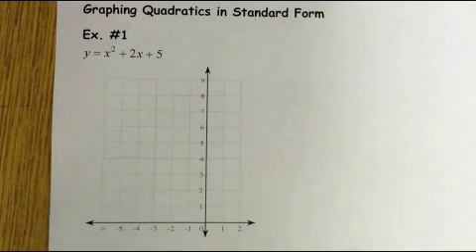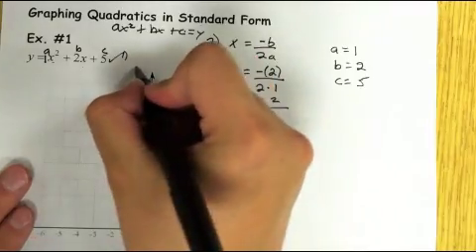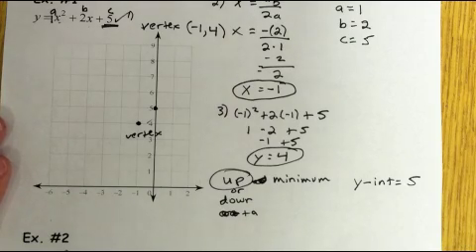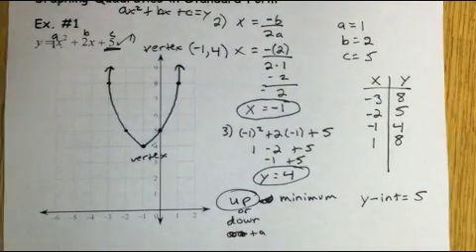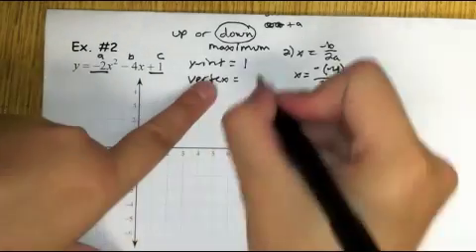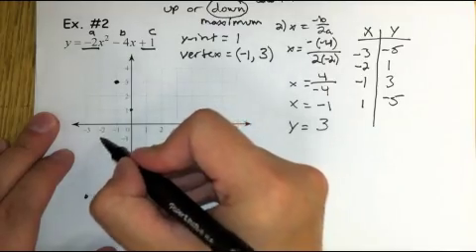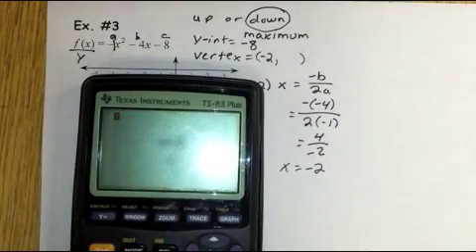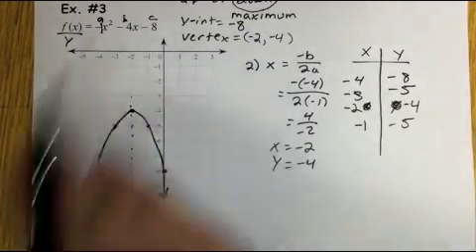Examples Graphing Quadratics